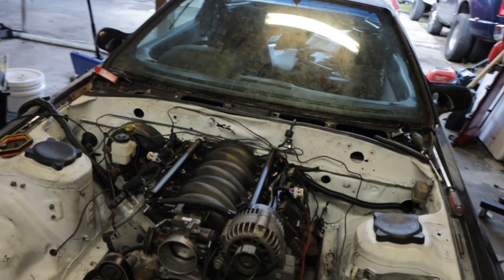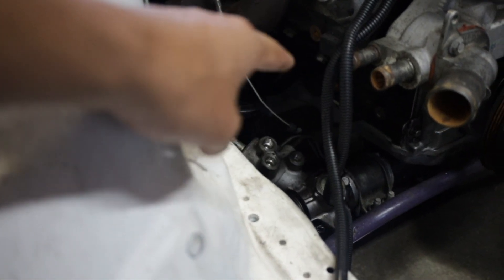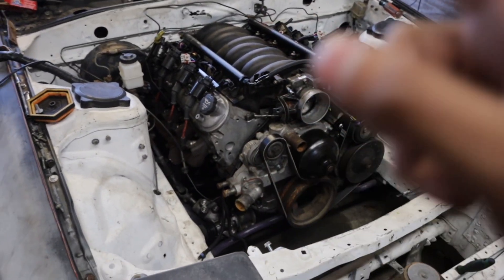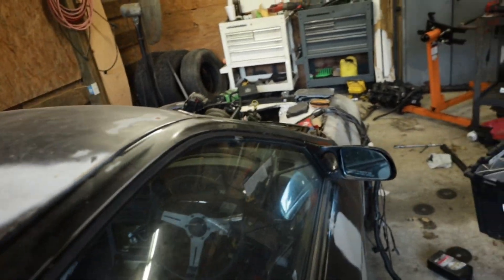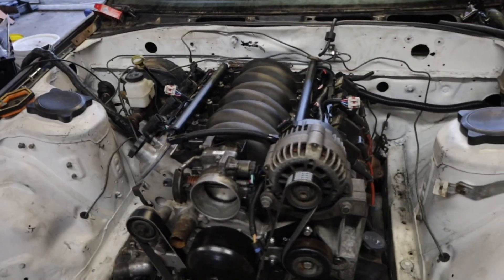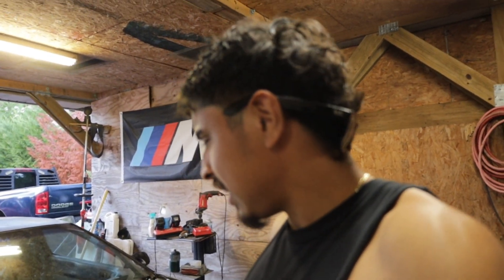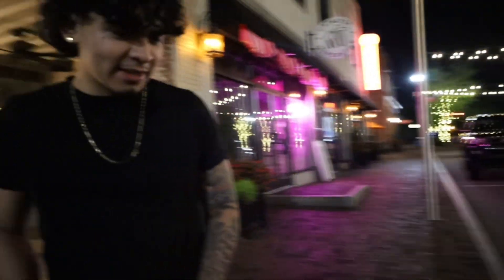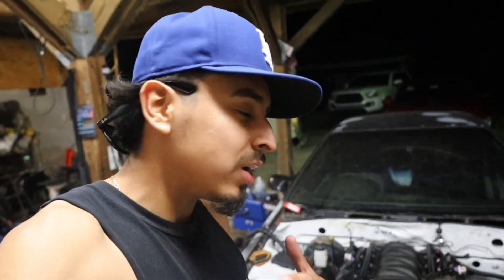FRANKENSTEIN V8 SWAPPED RX7 FC! (LS swap parts list!)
What is up guys i hope you enjoyed todays video,as you can see i went and ahead on LS swapped the RX7 FC and im super stoked because this is something ive never done on the chanell!let me know what you guys thin in the comment section below about the LS swapped RX7 FC! Here are all the parts i have used so far

🚀Parts list🚀

Oil pan~

Engine harness~

Ls1 water pump spacers~